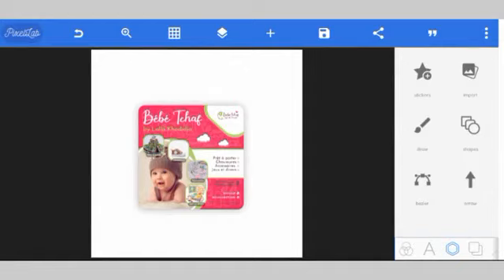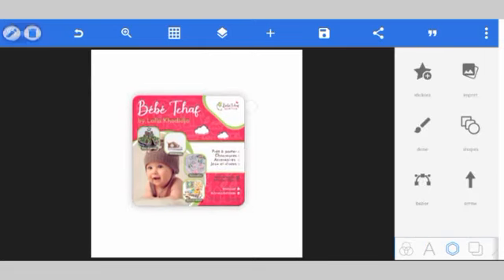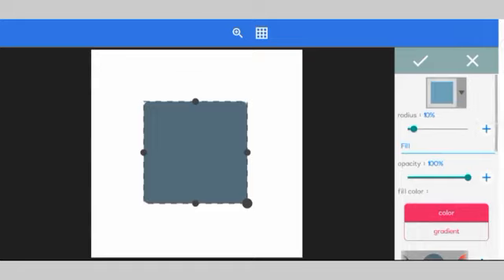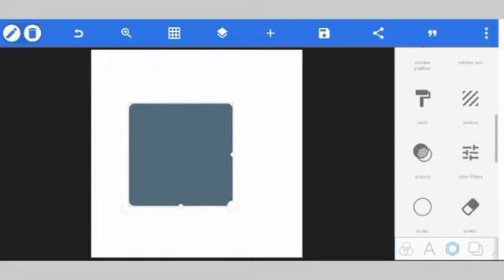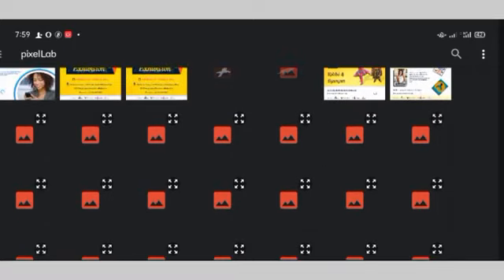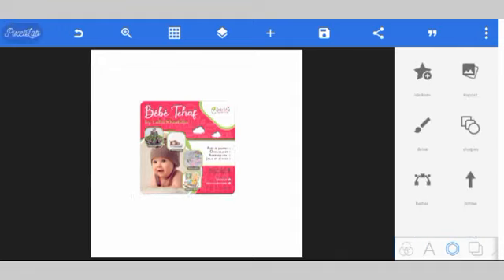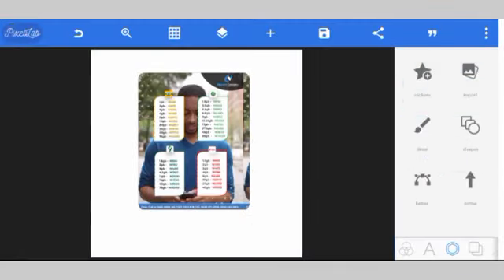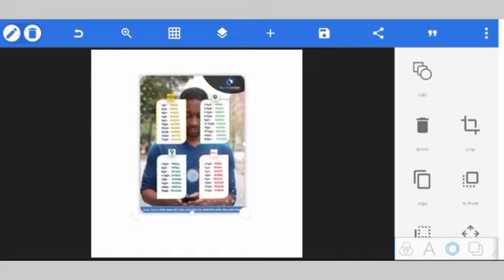Curved mock-up Design presentation on pixellab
learn how to present your designs on pixellab with curved edges, it's easy and simple.